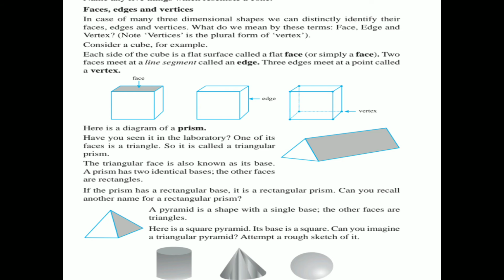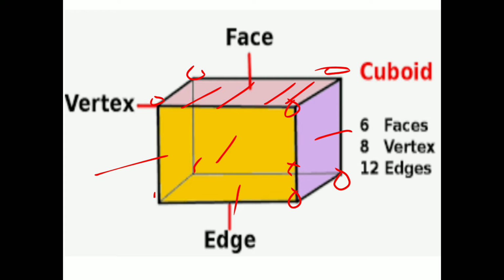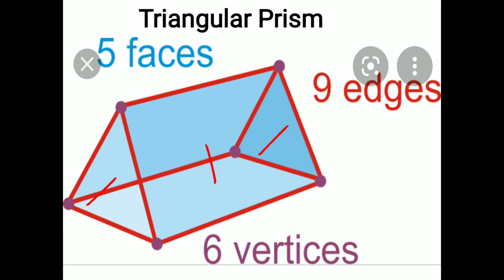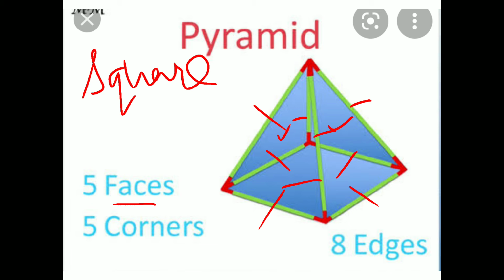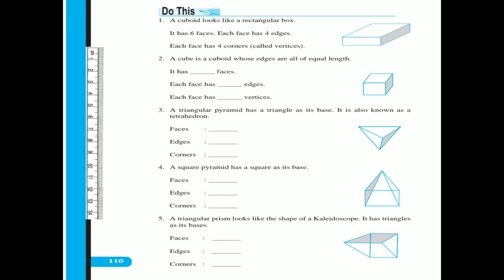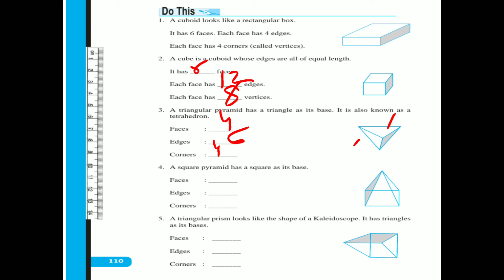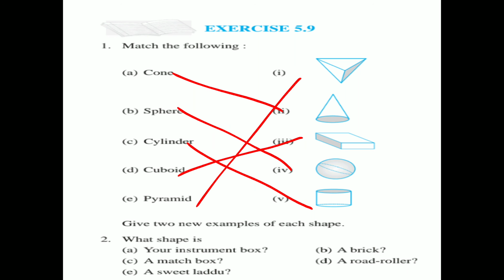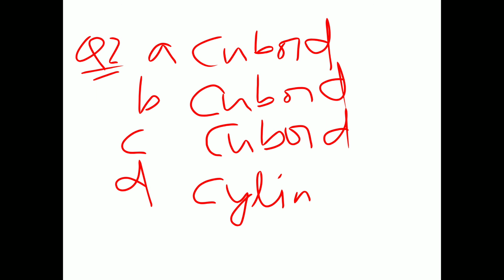Class 6 Ch-5 Understanding elementary shapes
Ex 5.9 and Introduction of 3 D shapes